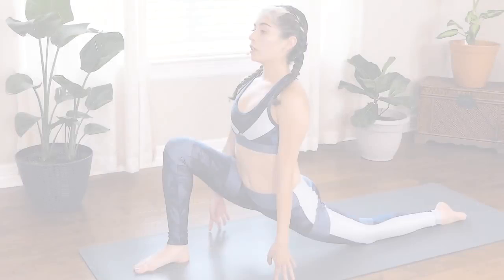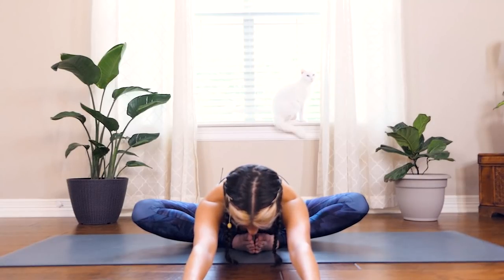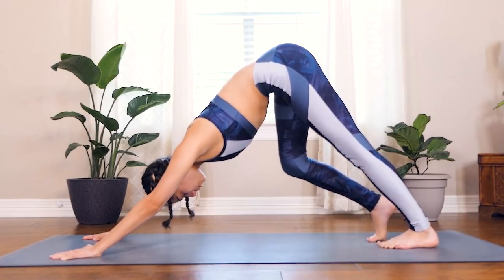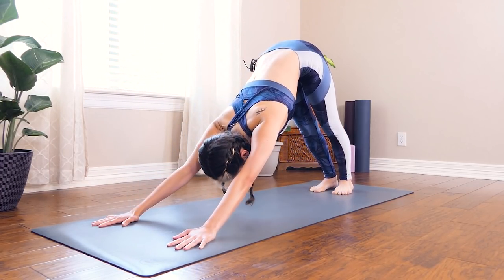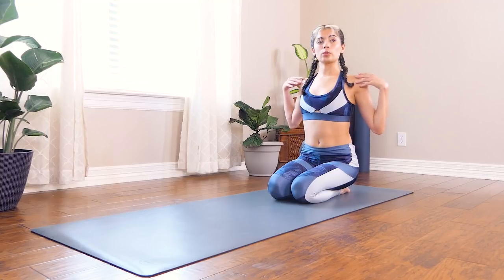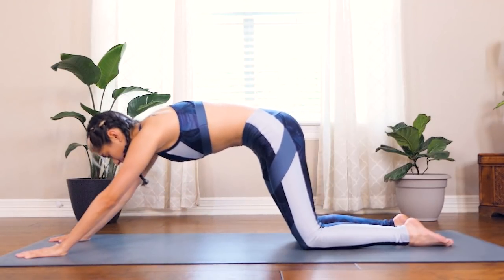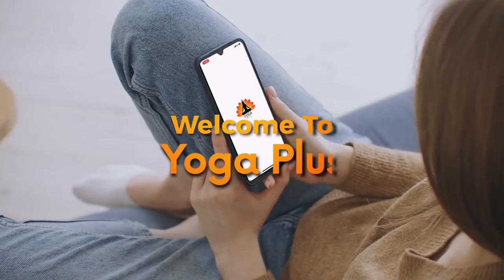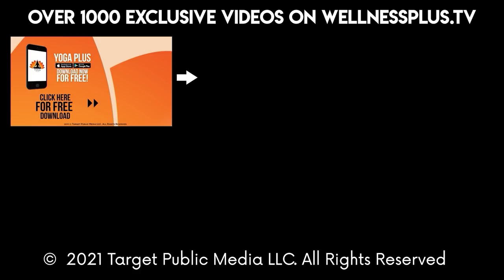Deep Full Body Yoga Stretch | Advanced Flexibility with Alex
Alex does a Deep Full Body Yoga Stretch for Flexibility, this class is aimed for Advanced Yogis!

10 Minute Lower Belly Blast with Eliz | How to Target Low Abs, No Equipment Workout, At Home Fitness

12 Minute Slim Waist, Flat Tummy Pilates | Low Belly, Six Pack, Back Fat, 360 Abs Core Home Workout

10 Minute Lower Belly Blast with Eliz | How to Target Low Abs, No Equipment Workout, At Home Fitness

30 Day Yoga for Weight Loss: Day 1 🔥 30 Minute Workout, Beginner Friendly! Fat Burning At Home